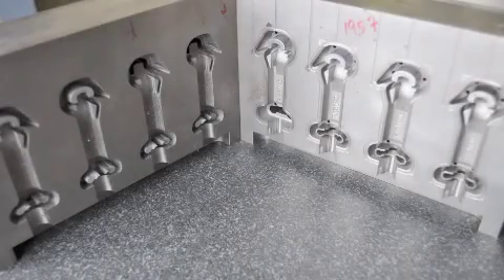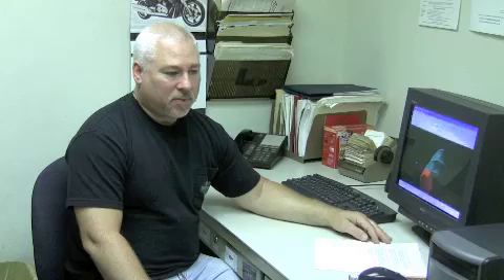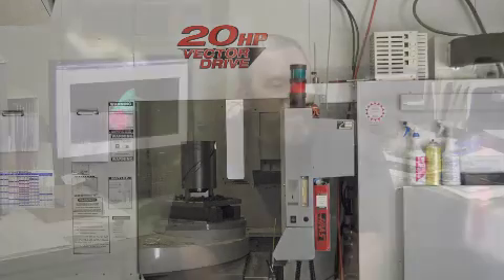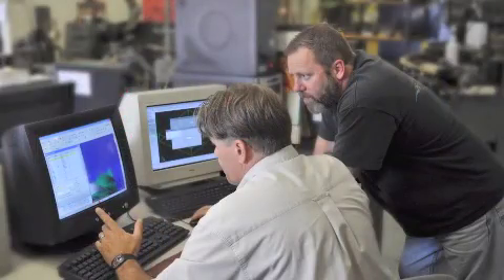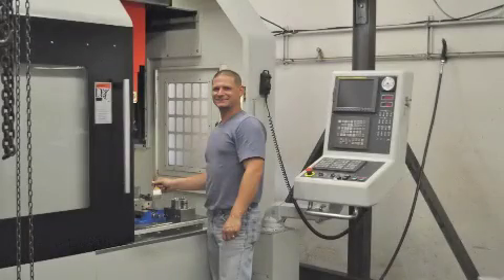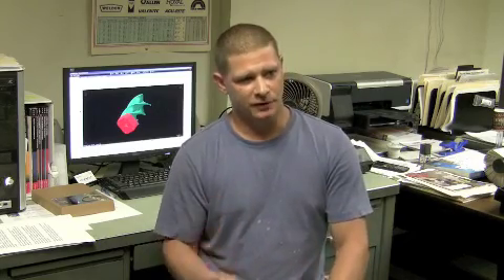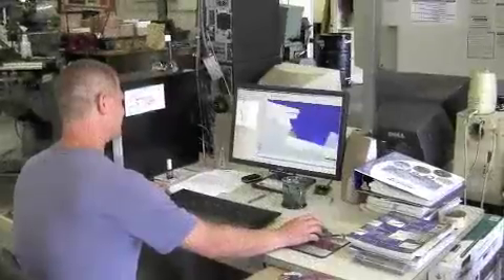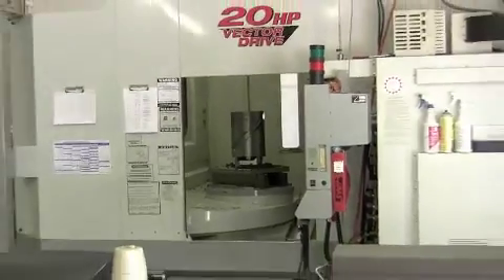B&D Machine Moves to Multiaxis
A small job expands its market by using Mastercam to move into multi-axis machining.